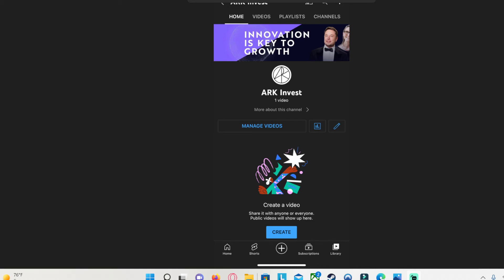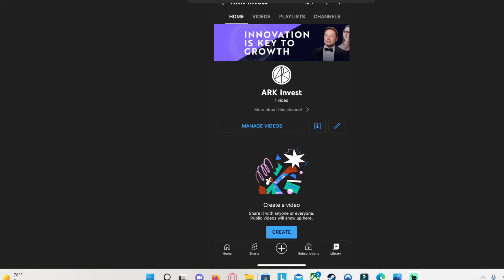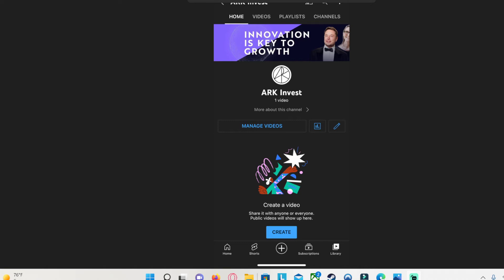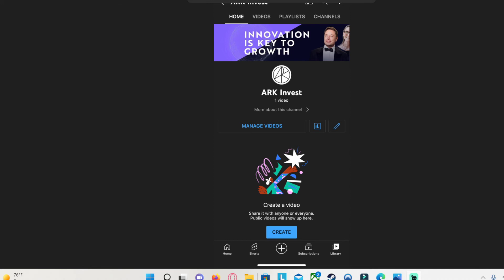I GOT HACKED!?!?!??!? update